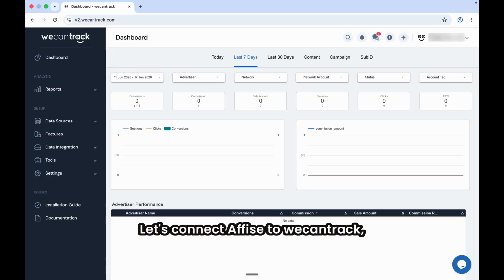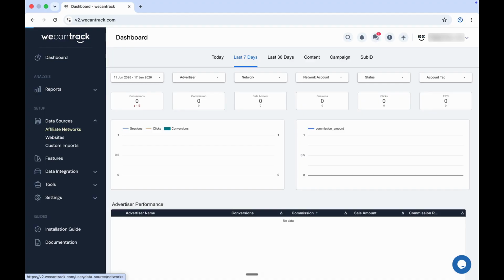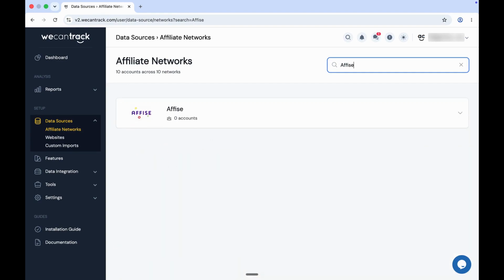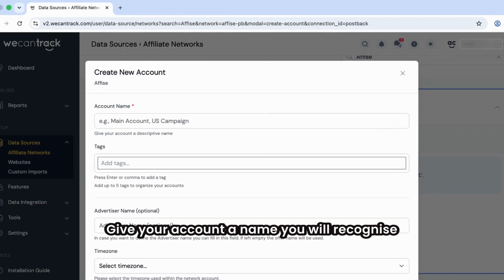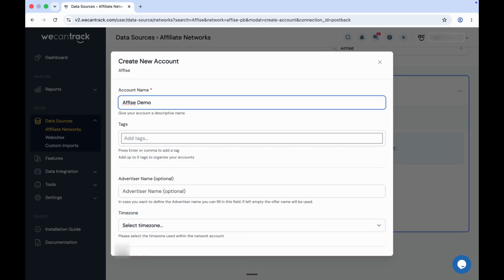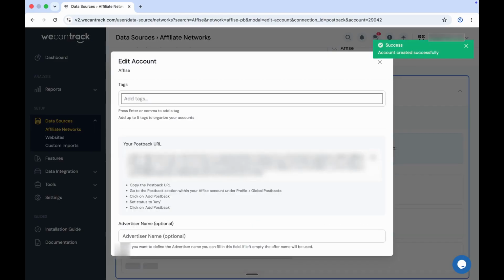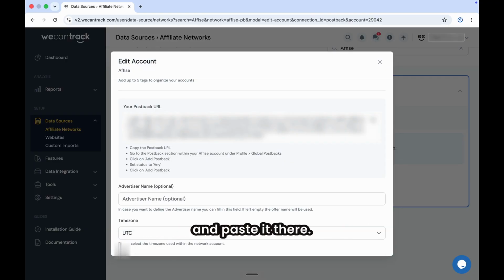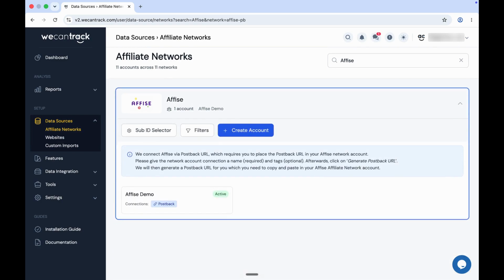How to Connect Affise to wecantrack (2026 Step-by-Step)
Connect Affise to wecantrack in minutes using a postback URL, and pull your Affise conversions into one dashboard. This step-by-step guide shows the new wecantrack interface and exactly where to paste your postback URL inside Affise.

Why connect Affise to wecantrack:
Affise reports your commissions, but it does not tell you which page, campaign, or traffic source drove each sale. wecantrack closes that gap.

The steps in order:
1. Log into wecantrack
3. Search for Affise and click Create Account
4. Name the account
5. Click Create Postback URL and copy the generated URL
6. Paste it into the Affise postback settings
7. Done, your Affise conversions now track in one dashboard